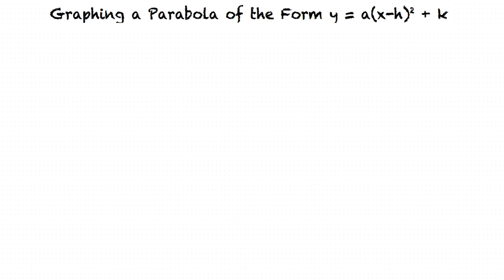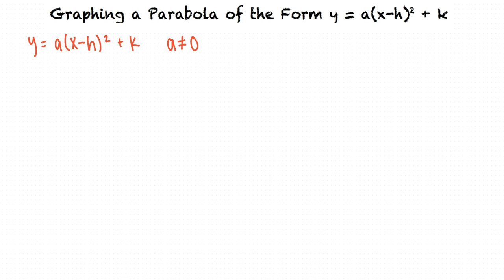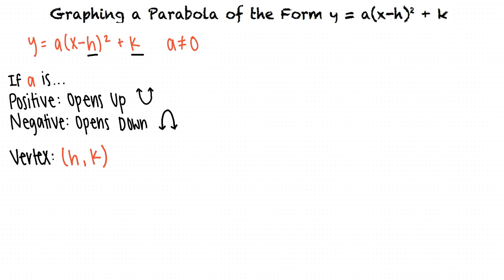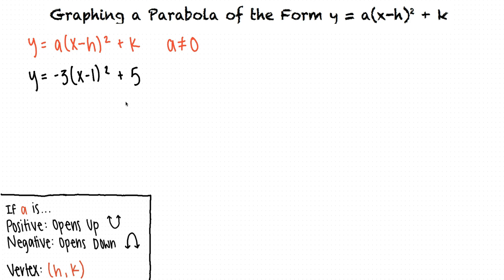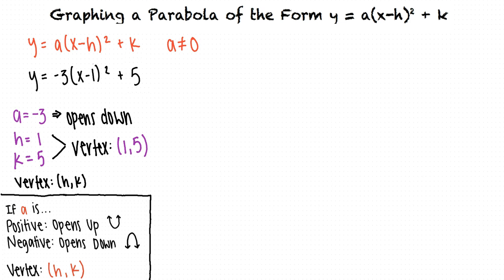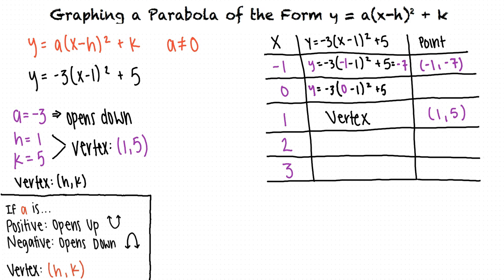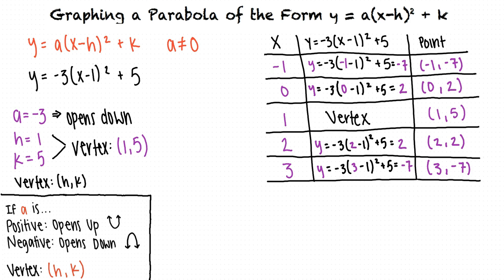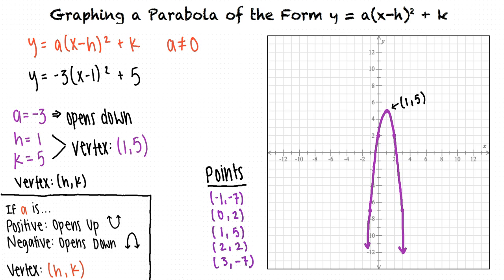Topic: Graphing a Parabola of the Form y = a(x-h)^2 + k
This is a topic level video of Graphing a Parabola of the Form y = a(x-h)^2 + k for the ASU College Algebra and Problem Solving Course.

Join us!